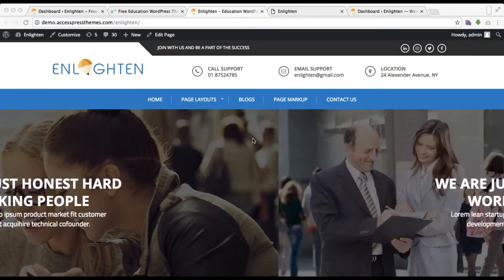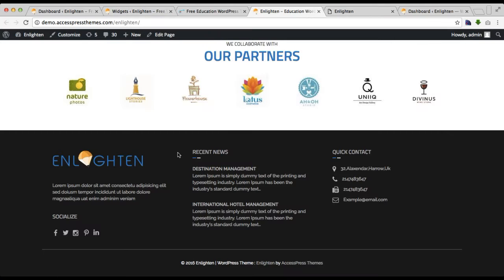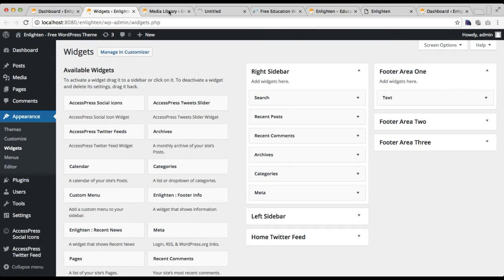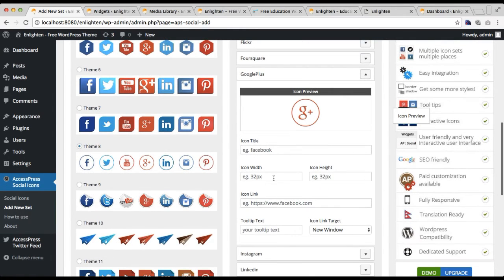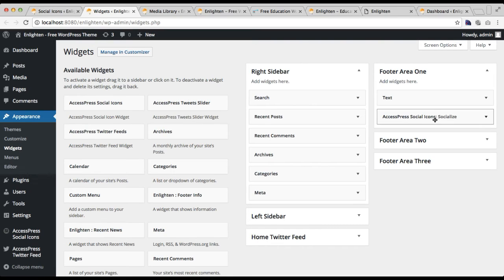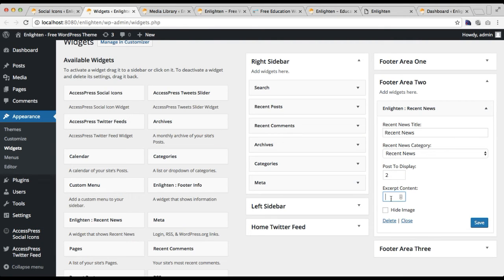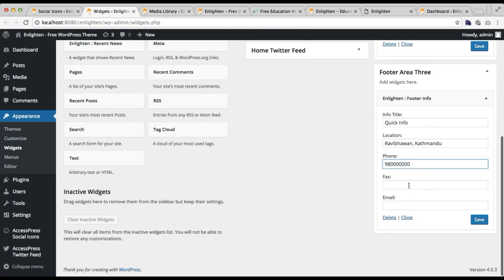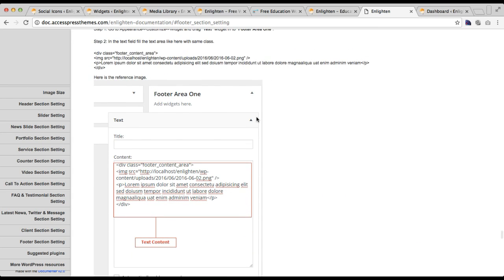Free WordPress Education Theme Enlighten - How to Configure Footer Section | WordPress Tutorial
Enlighten is a responsive FREE education WordPress theme ideal for creating college, school, university and other academic/ educational websites. It is a fully Customizer based user-friendly theme which allows you to customize most of the theme settings instantly with live real time live previews. It is a clean and elegant modern WordPress theme with plenty of flexibility and features – you can use for various types of business websites as well.

6 premium WordPress themes well suited for all sort of websites. Professional, well coded and highly configurable themes for you.

55+ premium WordPress plugins of many different types. High user ratings, great quality and best sellers in CodeCanyon marketplace.

8Degree Themes offers 15+ free WordPress themes and 16+ premium WordPress themes  carefully crafted with creativity.